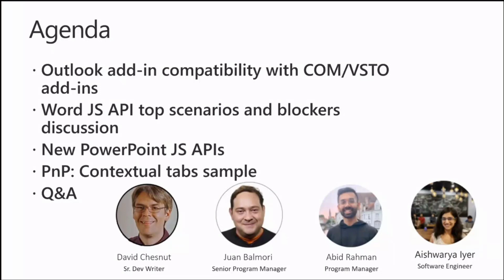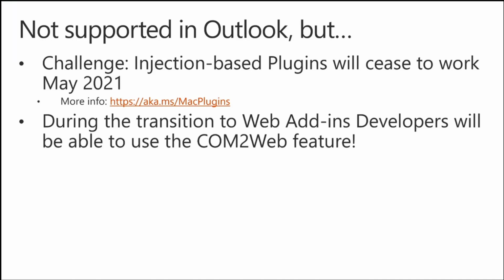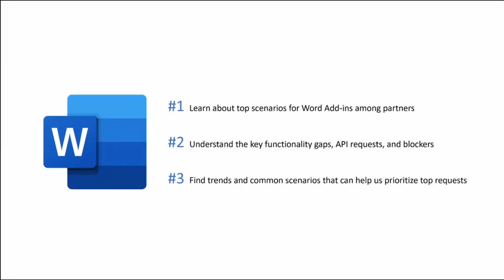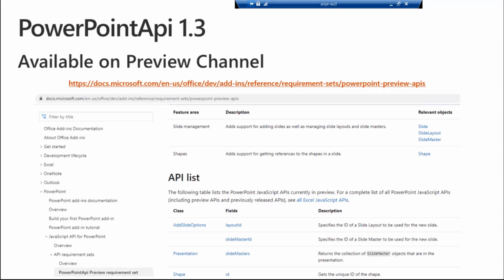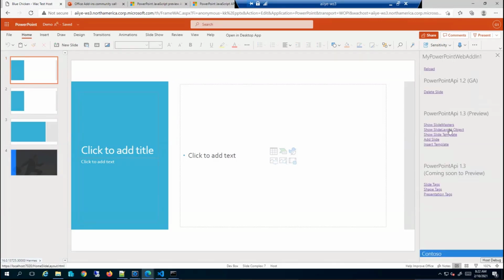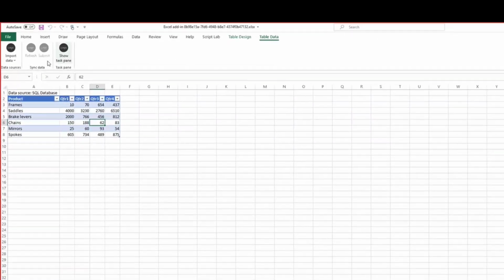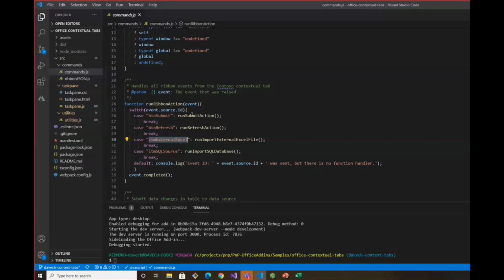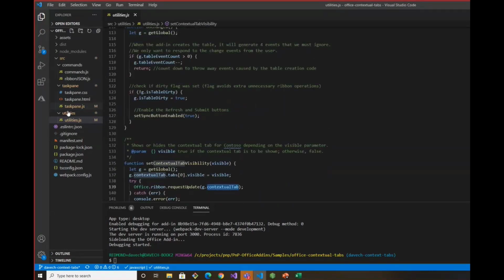Office Add-ins community call - February 2021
This month's community call featured presentations on Outlook add-in compatibility with COM/VSTO add-ins (how can your COM Add-ins in Outlook can co-exist with your Web Add-ins), Word JS API top scenarios and blockers discussion (new investments in Word Extensibility this year), New PowerPoint JS APIs (v1.12, and on v1.13 preview and beyond), and PnP: Contextual tabs demo.   Q&A in chat throughout call and at end of call.   This month’s Community spotlight recognizes MVPs Ai Hirano and Maarten van Stam.   Thank you!   The call was hosted by David Chestnut (Microsoft). Presenters include Juan Balmori (Microsoft), Abid Rahman (Microsoft), and Aishwarya Iyer (Microsoft).  Recorded on February 10, 2021.